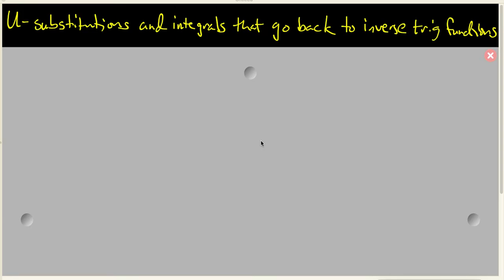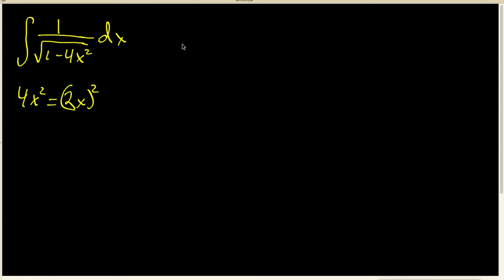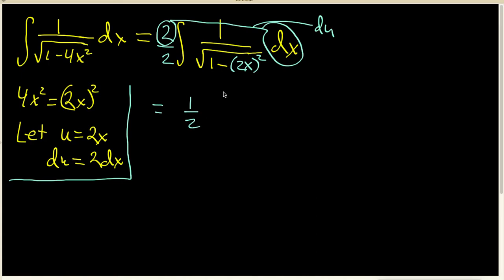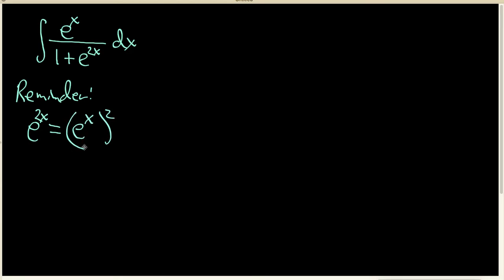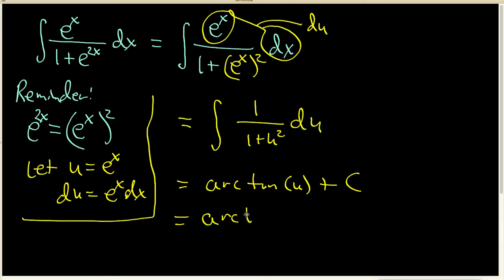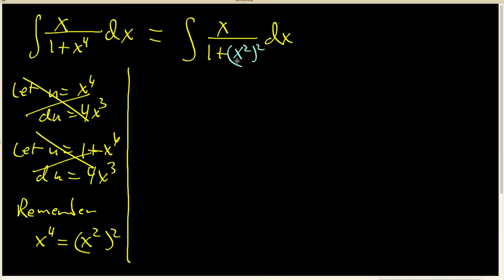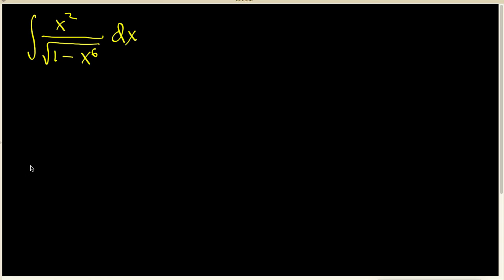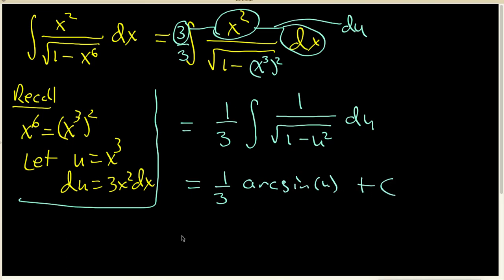38 u-substitution and integrals that go back to inverse trig functions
Several examples of u-substitution in integrals that go back to inverse trig functions